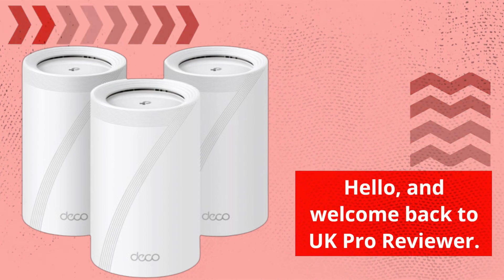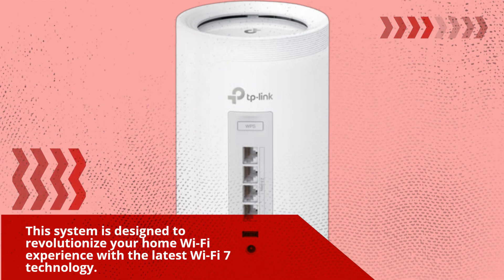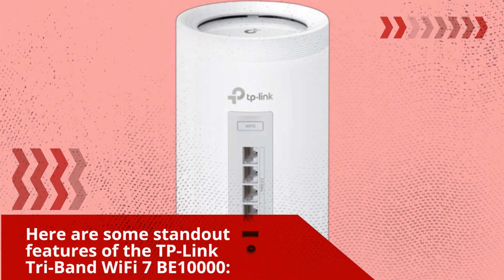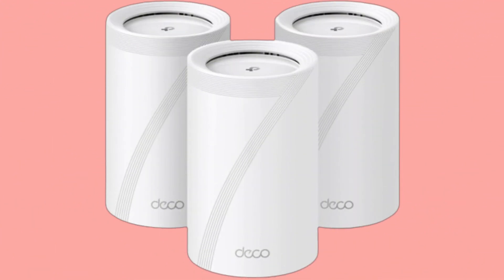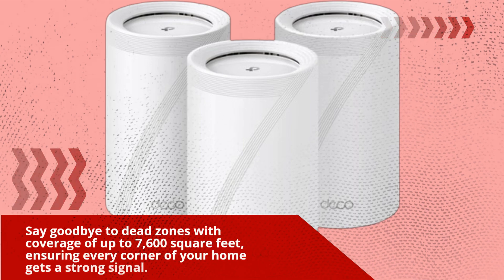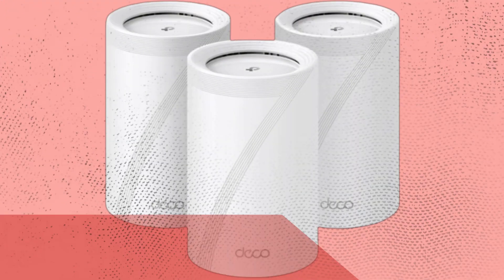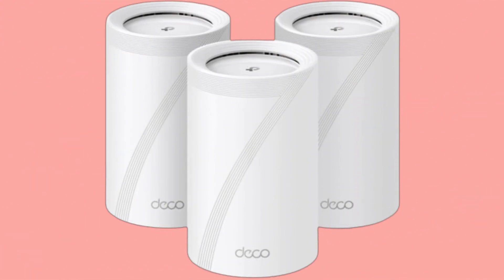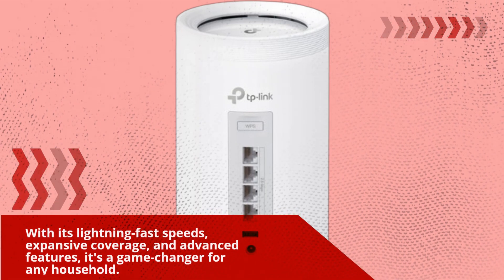📶 Tp-Link Tri-Band WiFi 7 BE10000 Mesh System Review: Seamless Whole-Home Connectivity!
Amazon Product Name : TP-Link Tri-Band WiFi 7 BE10000 Whole Home Mesh System (Deco BE63)

In this review, we're diving into the TP-Link Tri-Band WiFi 7 BE10000 Whole Home Mesh System, also known as Deco BE63 - a high-performance and comprehensive mesh Wi-Fi solution designed to cover your entire home with seamless connectivity. Explore its features, network capabilities, and how it ensures that you experience ultra-fast internet speeds and reliable coverage in every corner of your house.